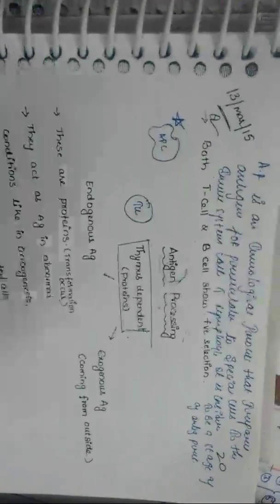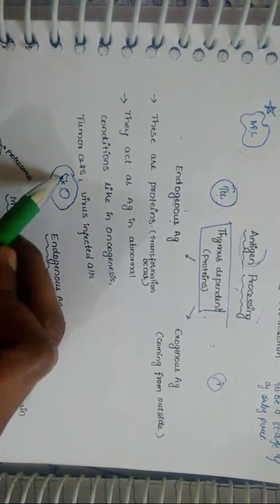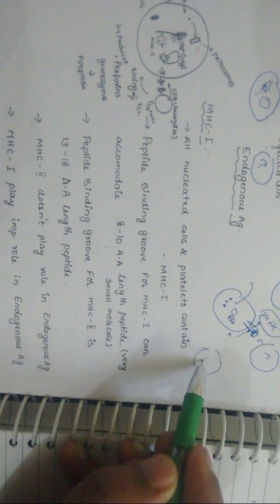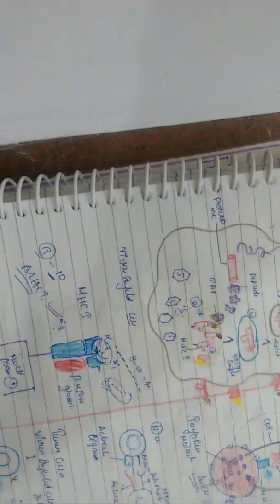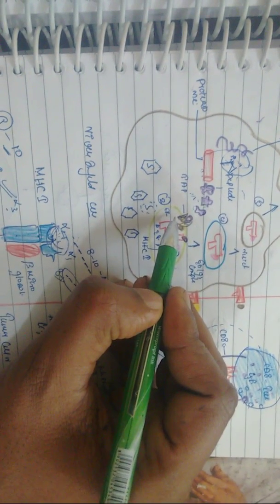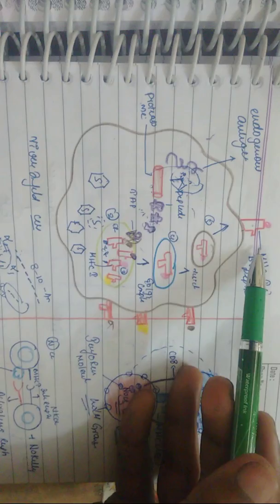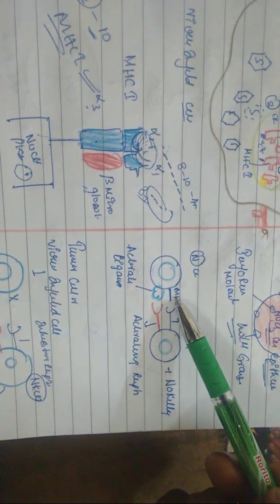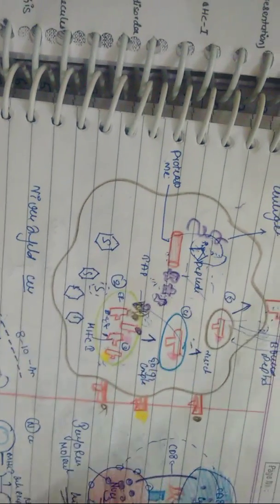Antigen Processing..End And Exo And Antigen Pressenting.